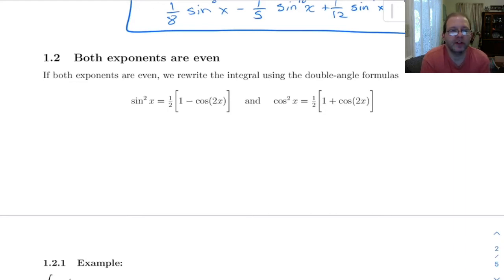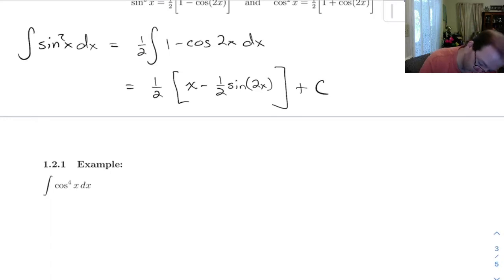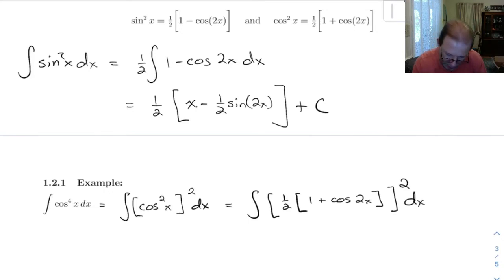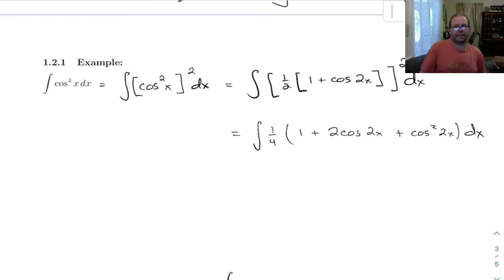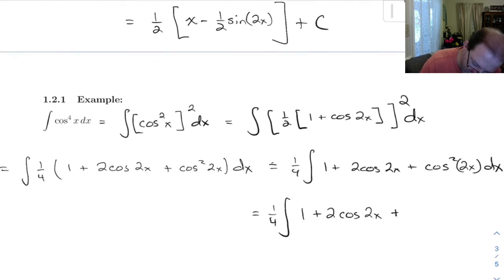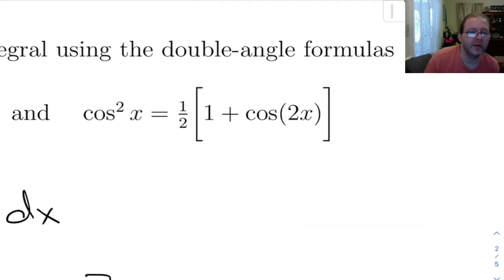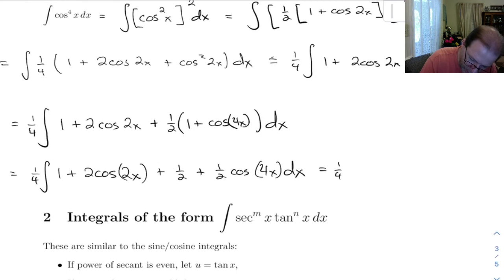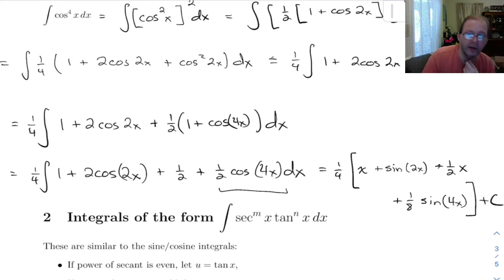c7.2.2 powers of sine and cos with even exponents